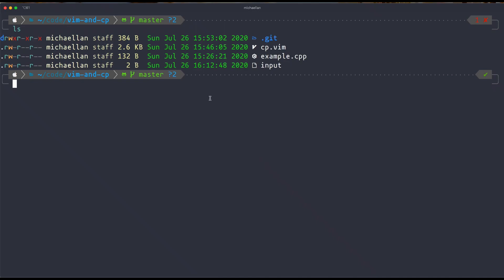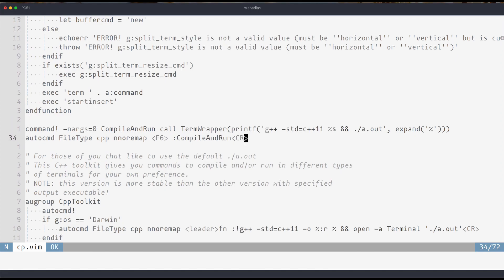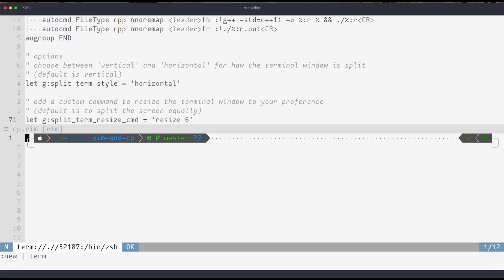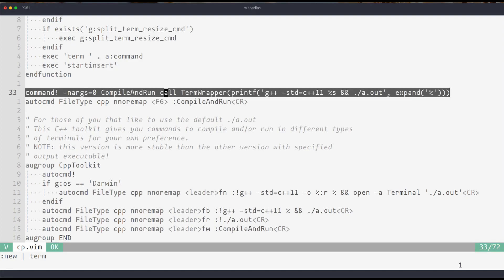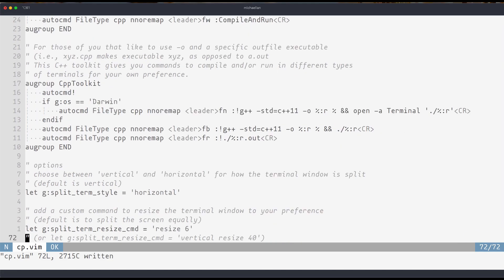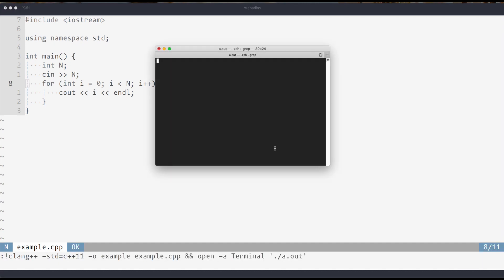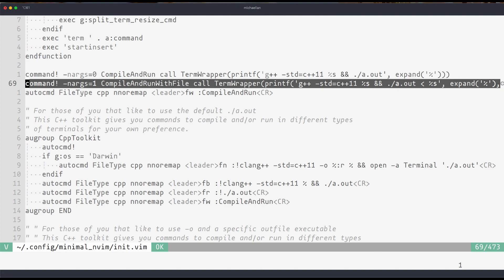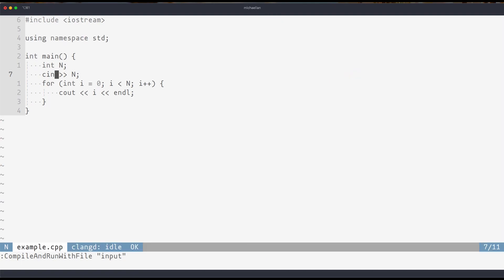Compiling C++ for Competitive Programming in Vim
A video on how to compile C++ files for Competitive Programming quickly and elegantly in Vim.